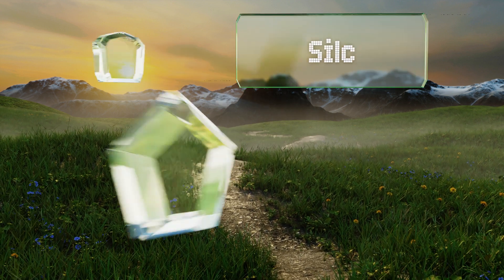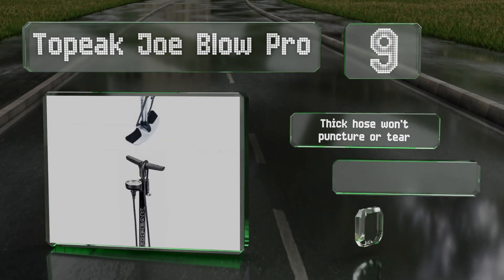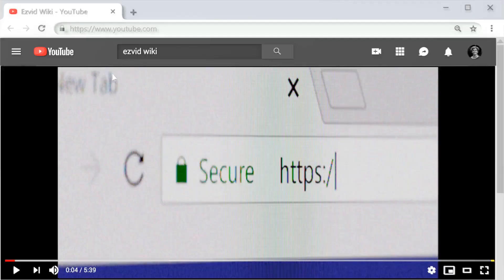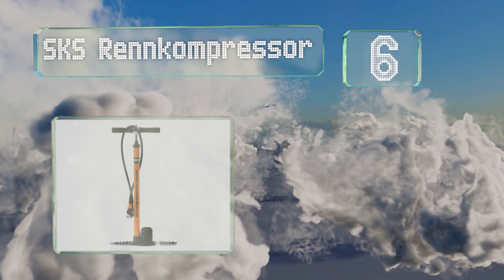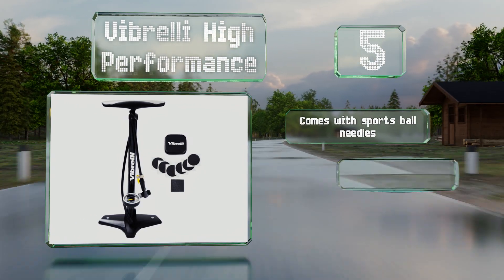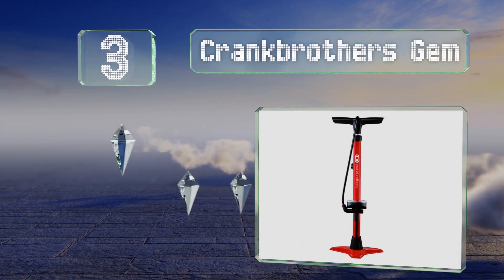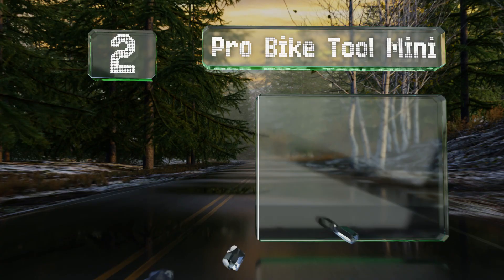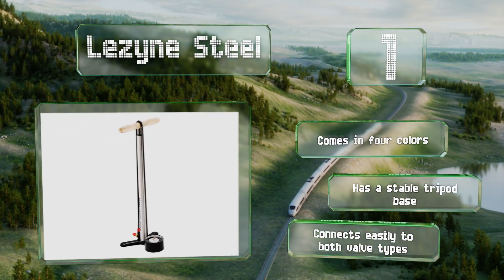10 Best Bike Pumps 2020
Our complete review, including our selection for the year's best bike pump, is exclusively available on Ezvid Wiki.

Bike pumps included in this wiki include the vibrelli high performance, lezyne steel, lezyne sport drive, crankbrothers gem, topeak joe blow pro, birzman velocity apogee, aergun x-1000, silca impero ultimate, sks rennkompressor, and pro bike tool mini.